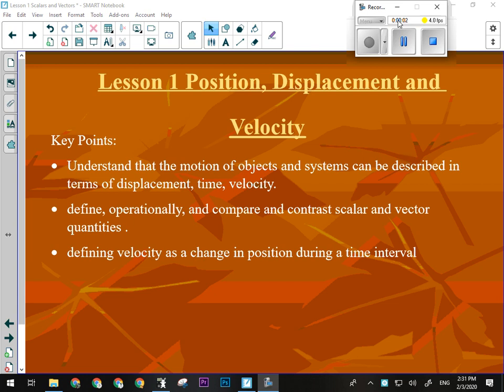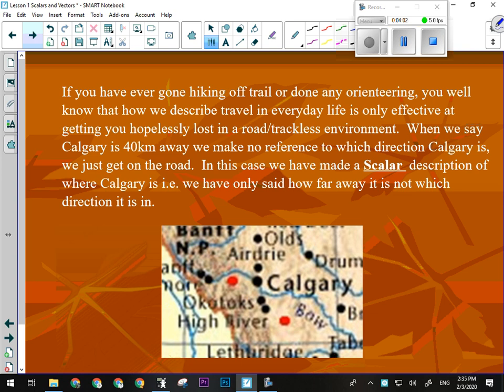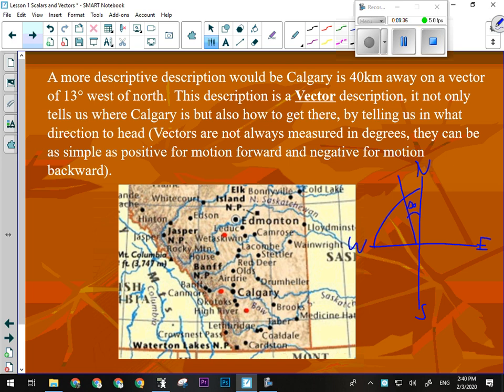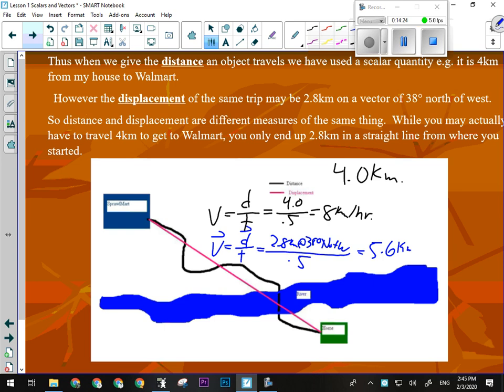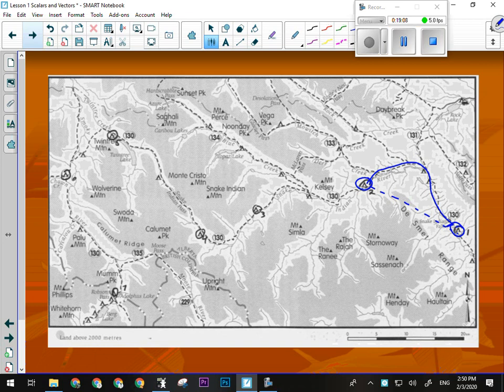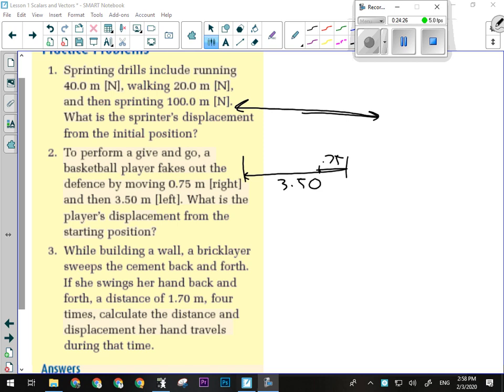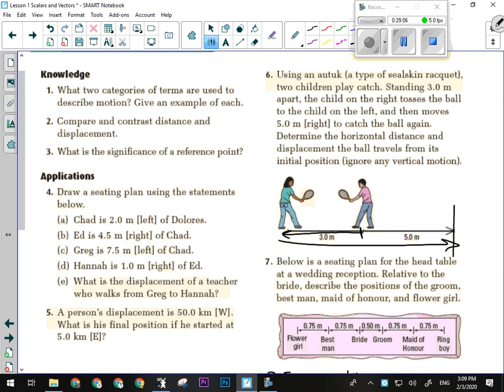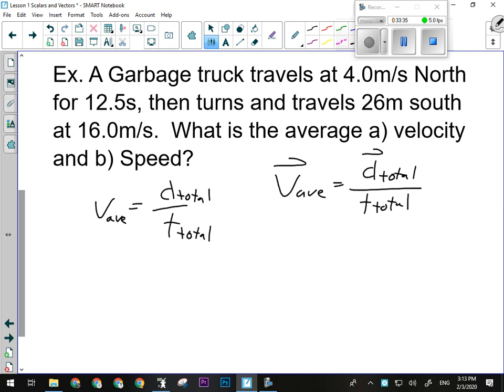Physics 20 | Scalars and Vectors Part 1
Review of Scalar and Vector Quantities, displacement, distance, speed and velocity.